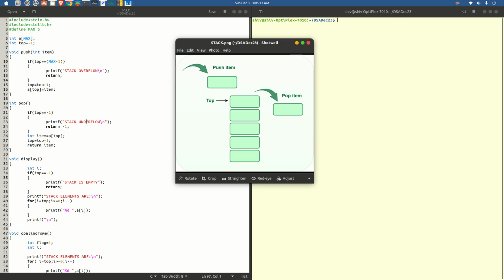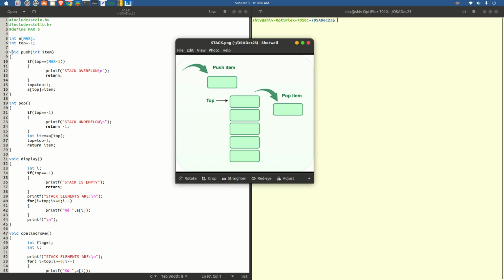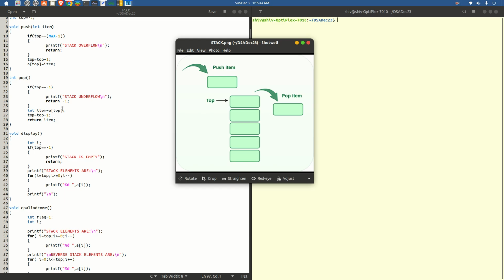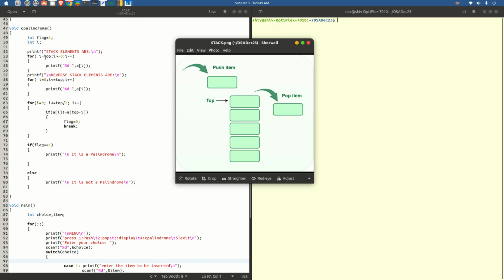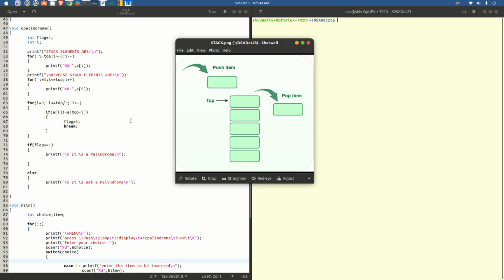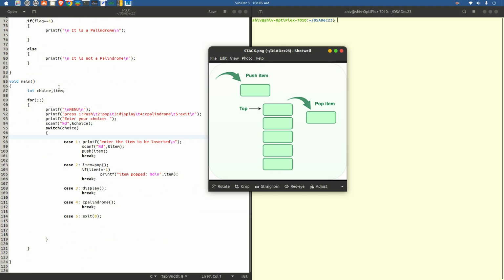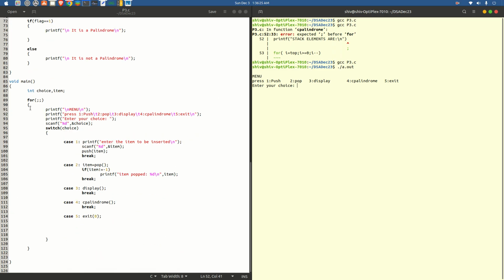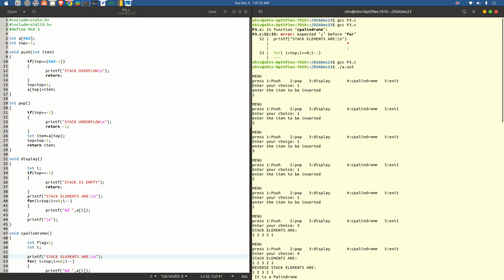Data Structures Lab | VTU DS Lab 3 | Stack Operations | Check Palindrome | Menu Driven Program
Understand Things Better!

Data Structures Laboratory

Develop a menu driven Program in C for the following operations on STACK of Integers
(Array Implementation of Stack with maximum size MAX)
a. Push an Element on to Stack
b. Pop an Element from Stack
c. Demonstrate how Stack can be used to check Palindrome
d. Demonstrate Overflow and Underflow situations on Stack
e. Display the status of Stack
f. Exit
Support the program with appropriate functions for each of the above operations